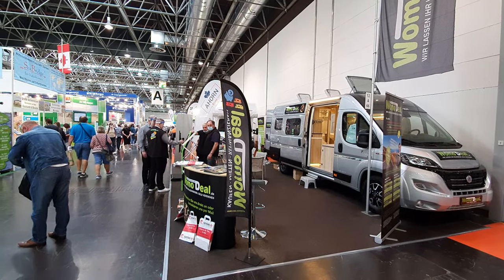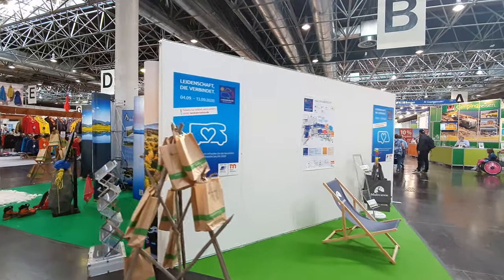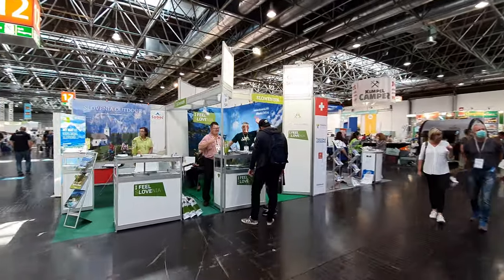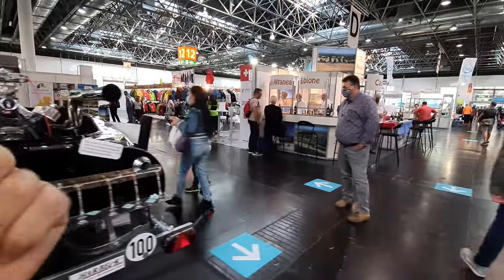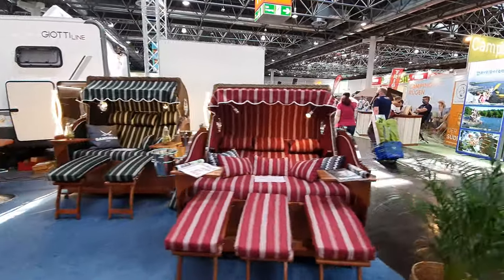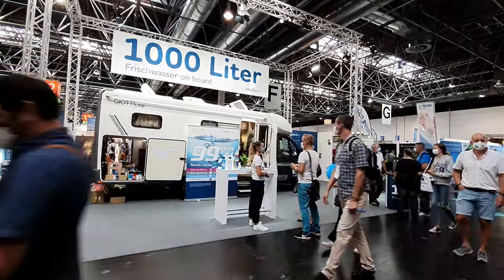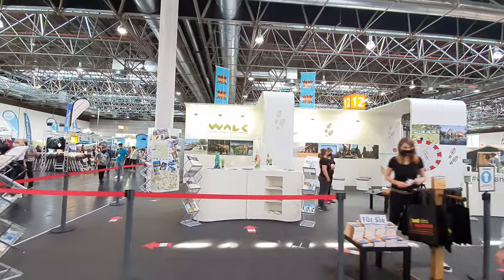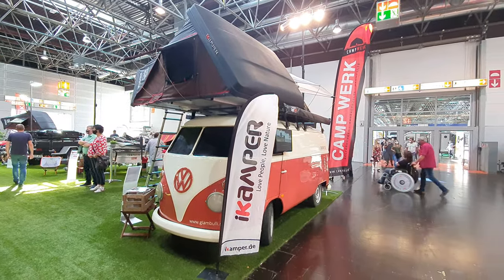Camping equipment and destinations at Caravan Salon 2020, the largest RV show in the world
Caravan Salon is the largest RV show in the world, although due to Covid 19 it was somewhat smaller than usual this year.  Here I take you for a walk around what I have termed the miscellaneous hall.  Here one finds equipment, destinations, clothing, services and more.  Whereas the event closed on 13 September 2020, it gives you an idea what to expect in the future!